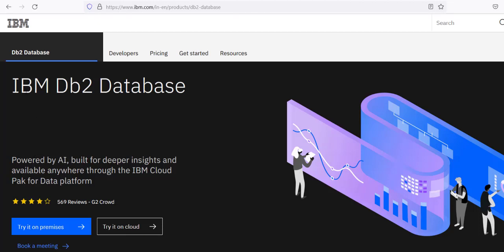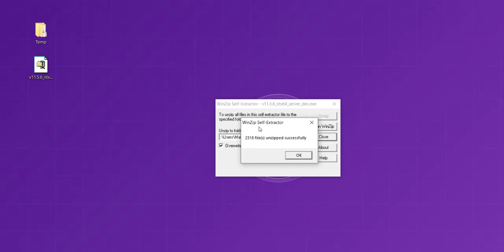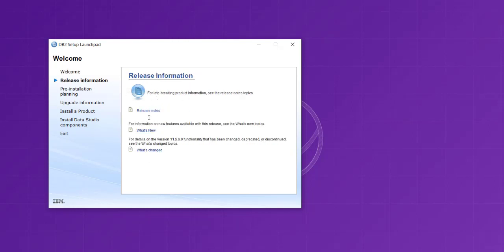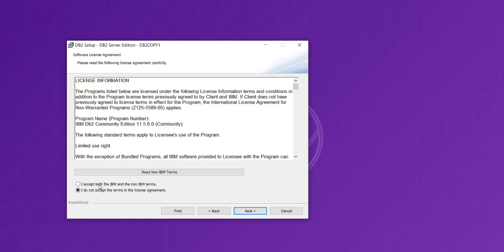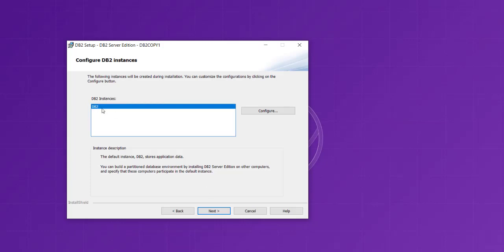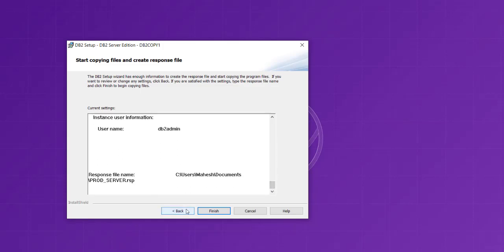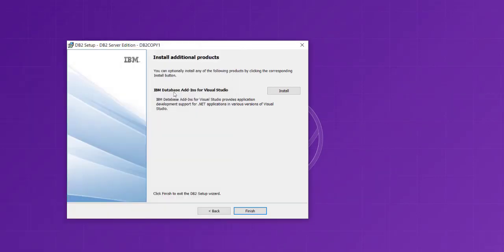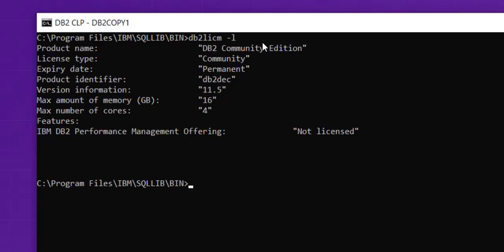IBM DB2 - How to Install IBM DB2 on Windows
Learn How to Install IBM DB2 on Windows. How do I install Db2 on Windows 10. How to install Db2 on Windows 11. How do I start Db2 on Windows.